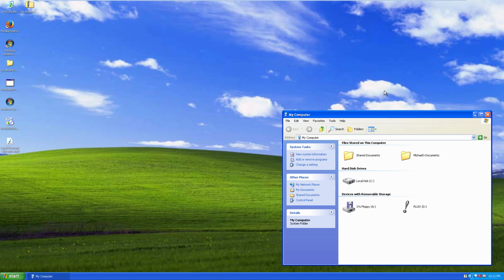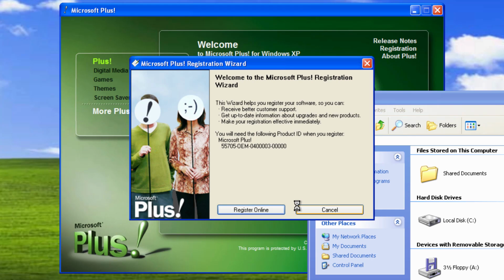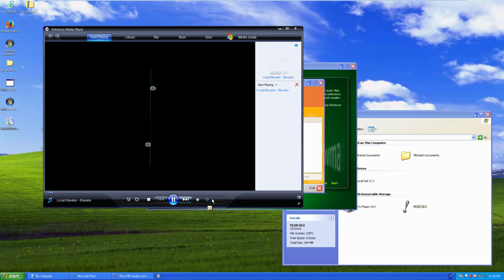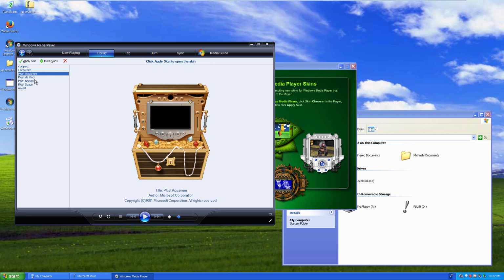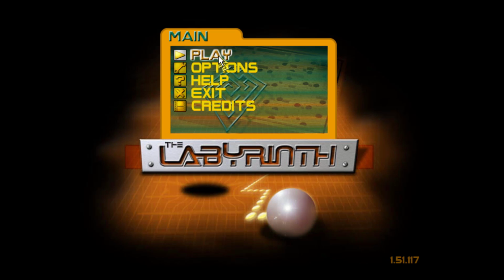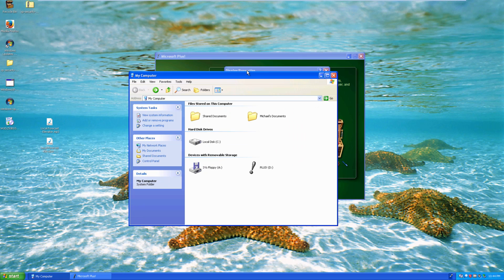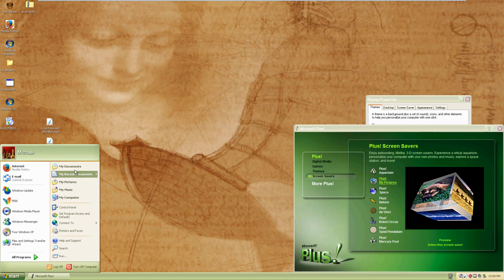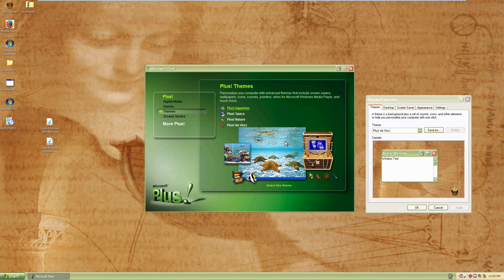Microsoft Plus! For Windows XP (2001) - Time Travel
When Windows XP went to retail back in 2001, Microsoft released the next major version of Microsoft Plus! This version, Microsoft Plus! for Windows XP, was intended to show off the full capabilities that Windows XP could offer on higher end machines. Windows XP was the last version of Windows that Microsoft made Plus! products for. In total, Microsoft made 3 Plus! products for Windows XP: Plus! for Windows XP, Plus! Digital Media Edition, and Plus! SuperPack (which combined the previous 2 into one package.) Plus! for Windows XP included a lot of digital media enhancements, but lacked the many immerse themes that Plus! 95 and 98 offered.
More on Plus! XP:
Music/Credits:
Background/Outro music &amp; PASSPORT.MID from Windows 95